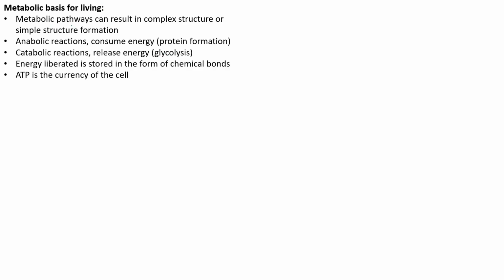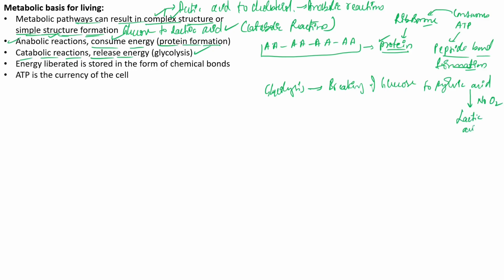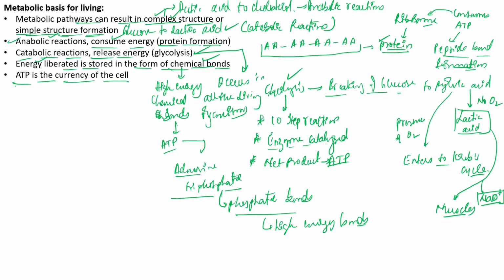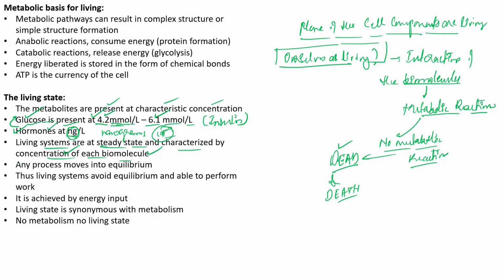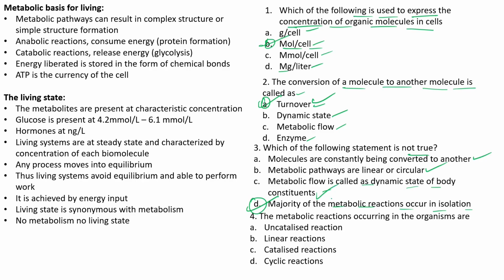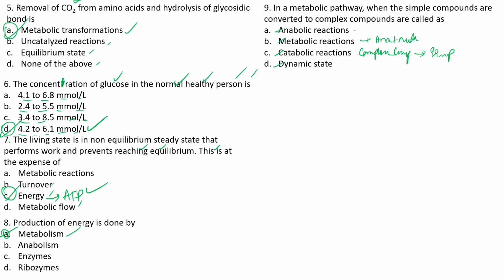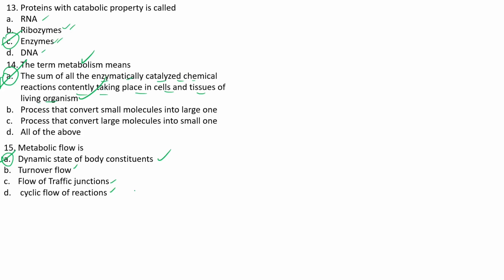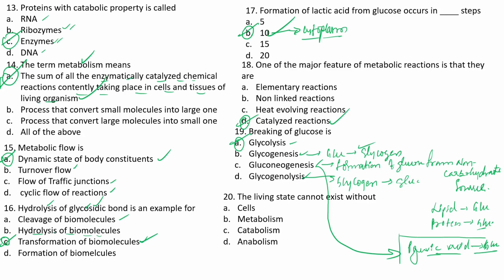Biomolecules | Class 10